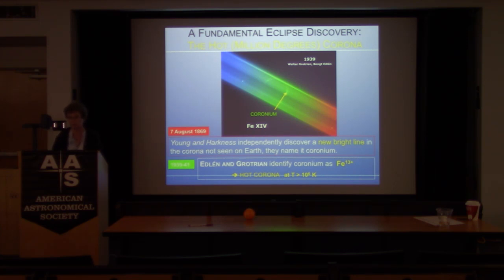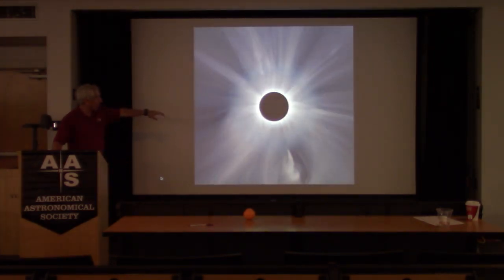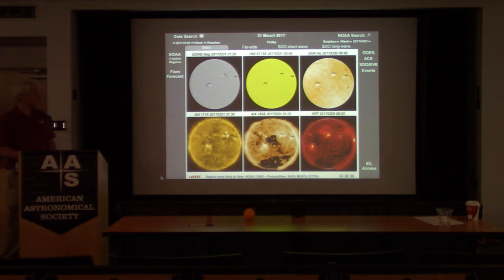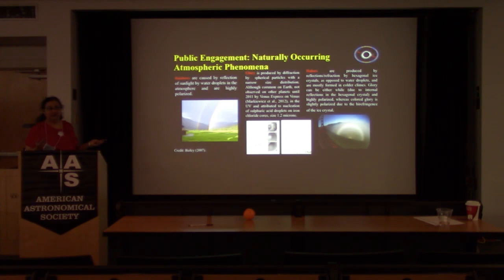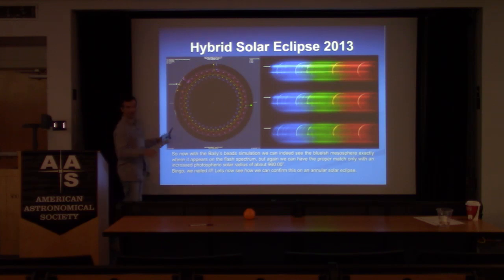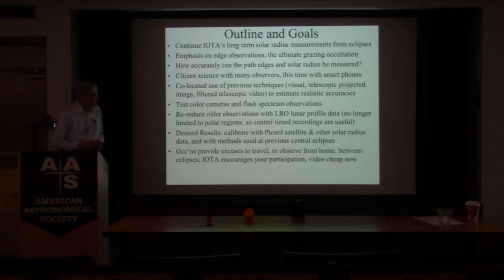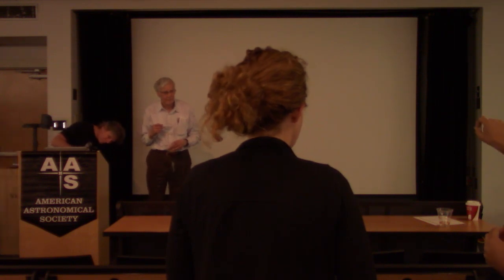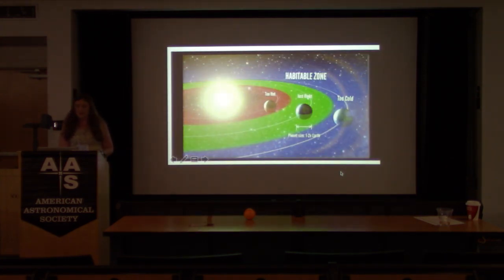AAS Eclipse 2017 Workshop V: Columbia, SC - Day 2 (Part 3 of 3)